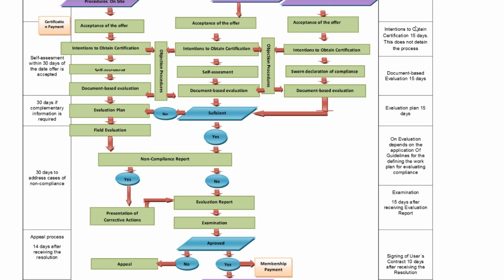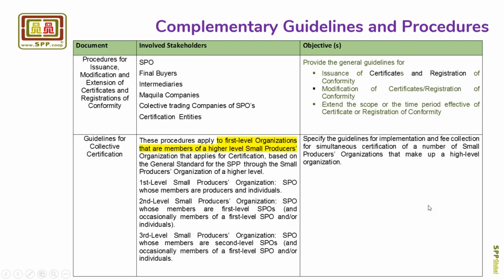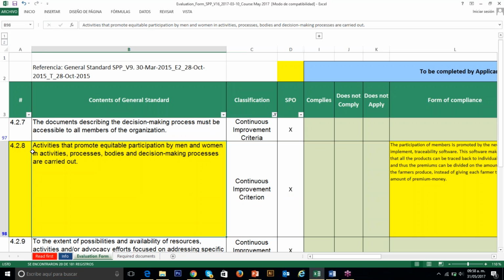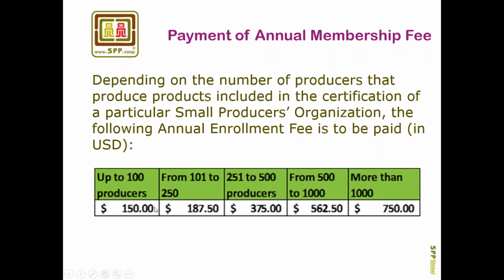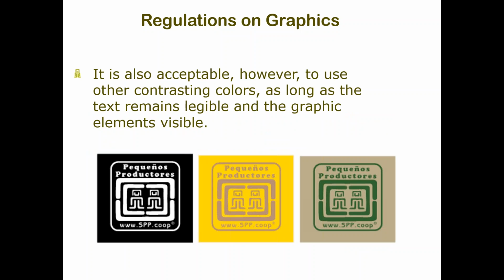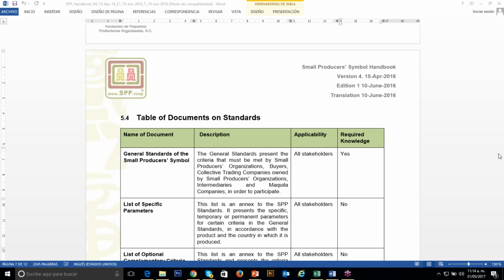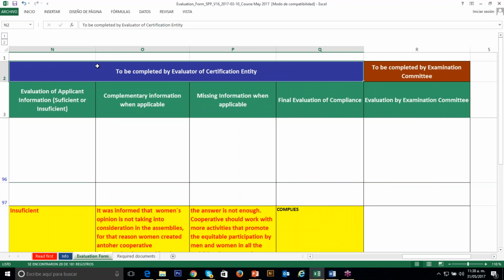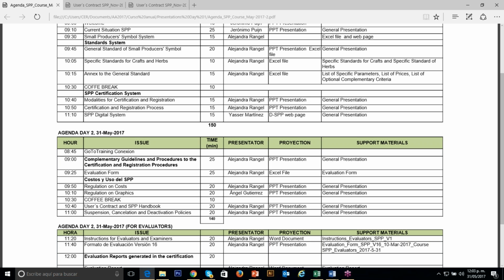Annual Training Course of the Small Producers’ Symbol 2017 2/2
Second part of the Annual Training Course of the Small Producers’ Symbol held on May 30 and 31, 2017